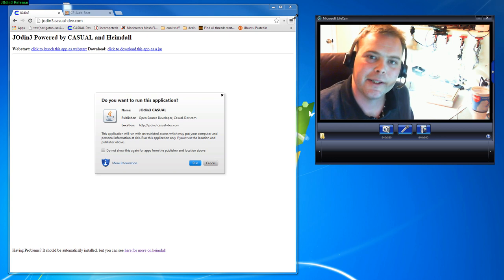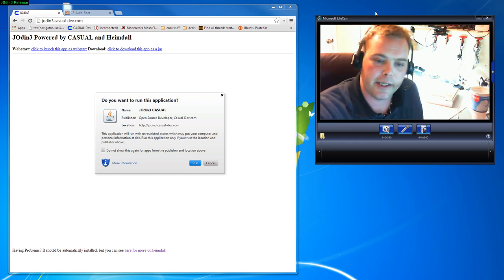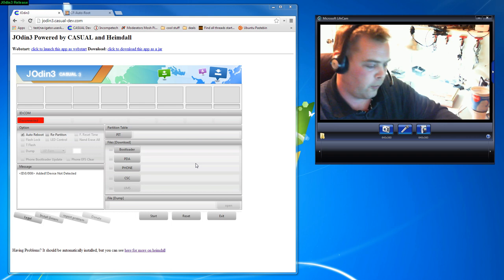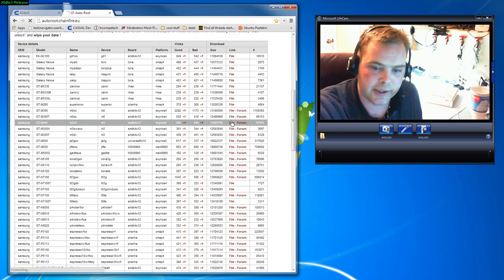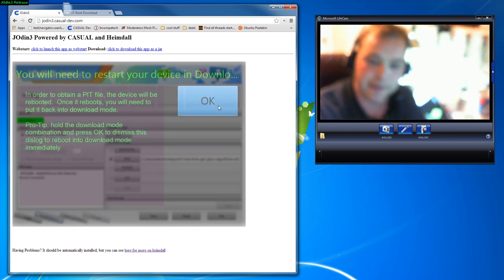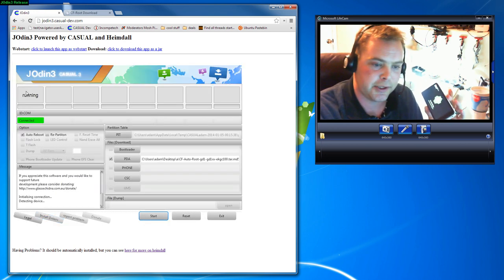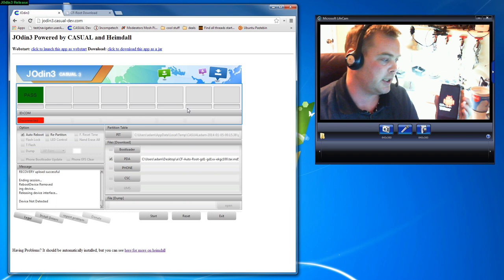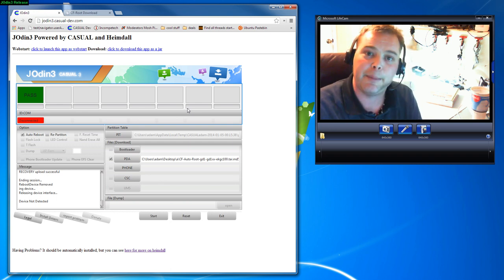Web-based JOdin3 CASUAL -- Odin for Mac and Linux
This video demonstrates use of the JOdin3 application.  Utilizing the latest in Java technology,  JOdin3 is the first and only application to let you flash your device from a web browser.  It also is also the only application equipped to properly handle Odin files on Linux and Mac.

JOdin3 is available for Windows 32/64, Linux 32/64, Mac 64, raspberry pi and more. You can read more on the casual-dev.com website.

to get the application.